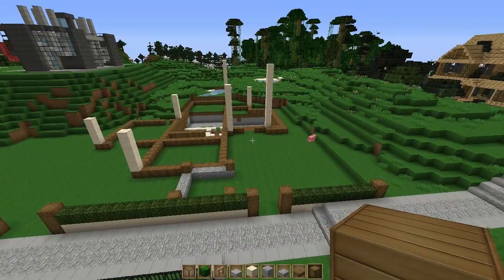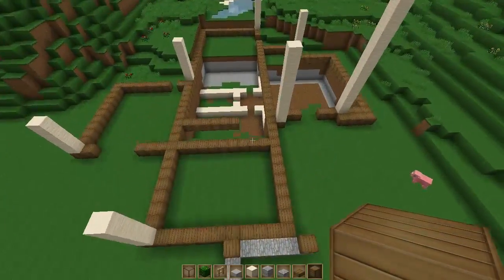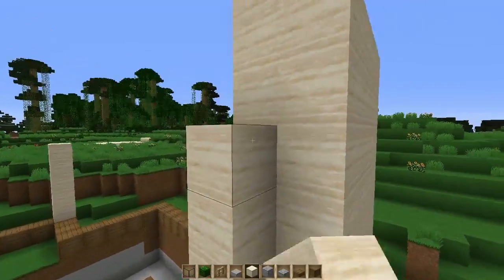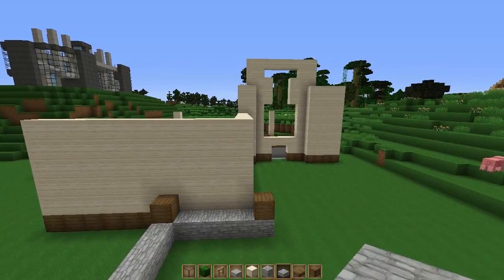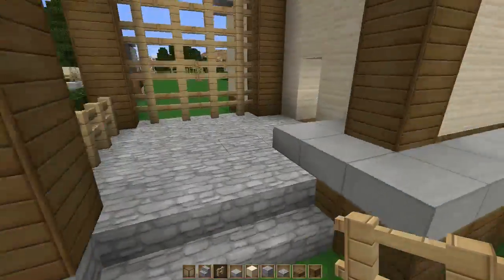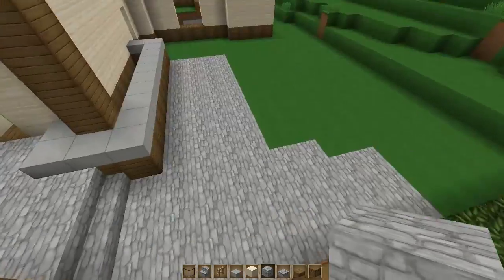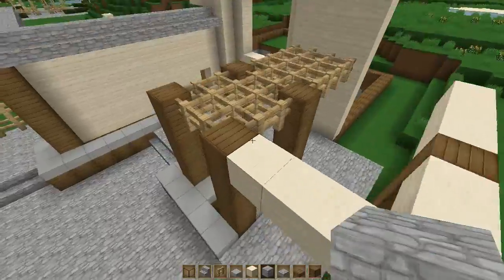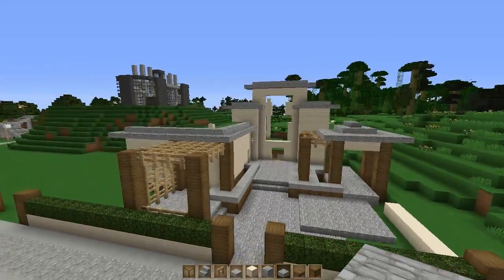The Let's Build Exchange - Modern Villa - Part 1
I went off of an actual house for the inspiration of this awesome villa. Hope you guys enjoy!

Map Download on my Channel :]

Soartex Fanver texture pack Link on my Channel!